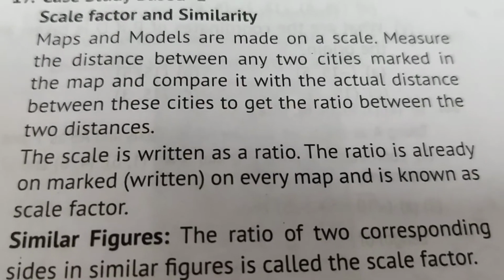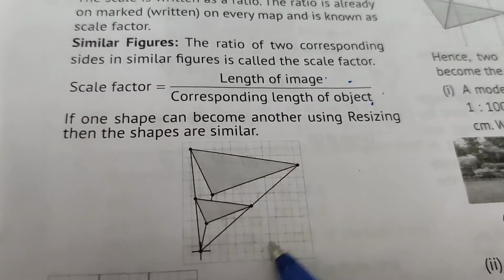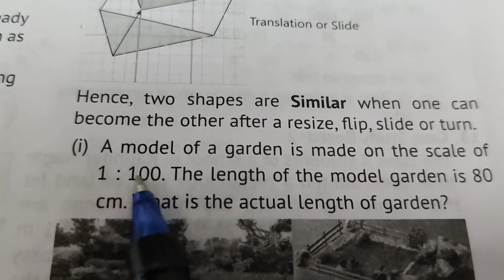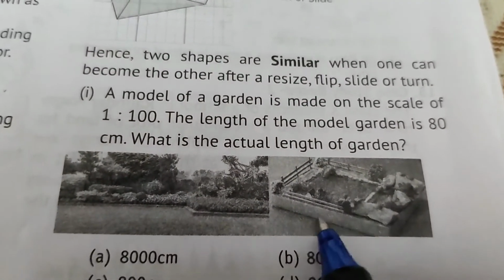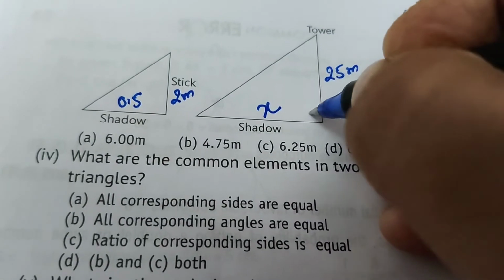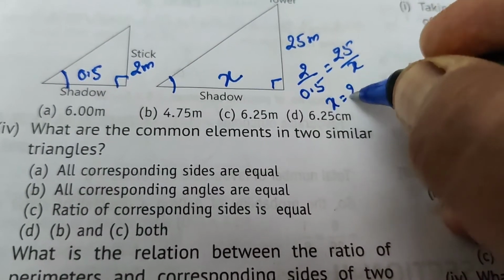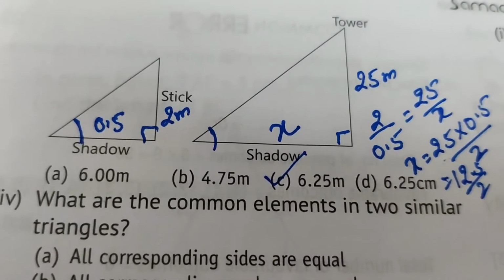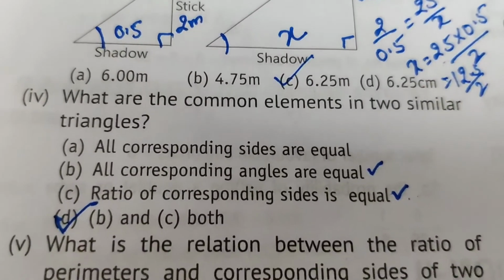Case Study 36 | Class X Maths | CBSE board exams 2021 | Scale factor and Similarity | Basic/standard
Case study based questions for class X Maths,
Case study based question of chapter Similar triangles,
Class X Maths of CBSE board,
Basic mathematics
Standard mathematics